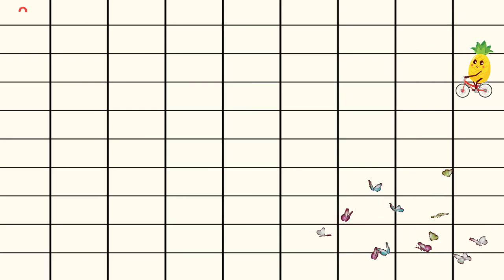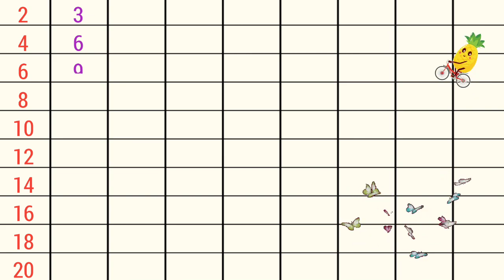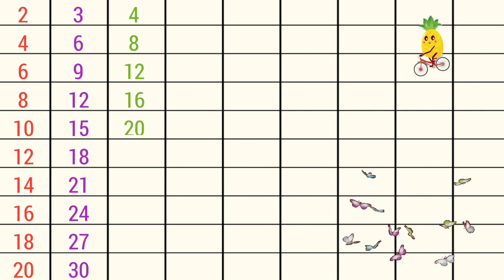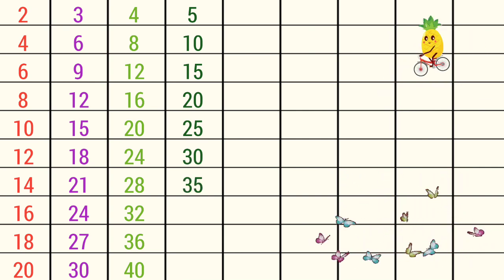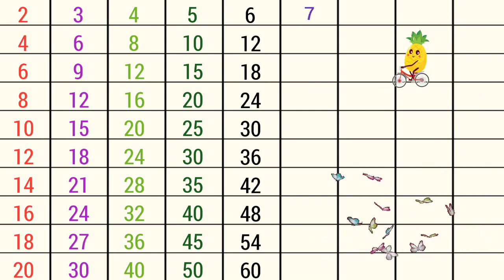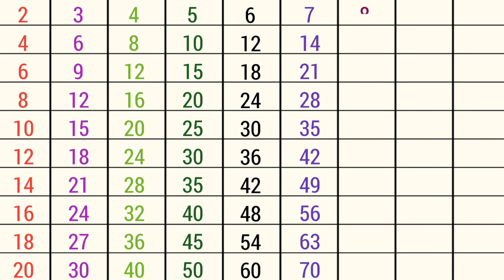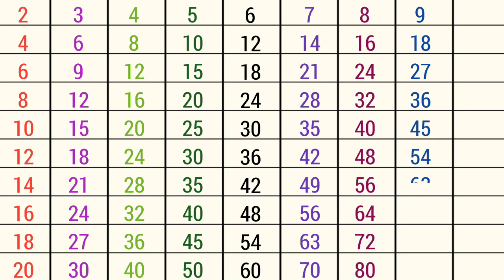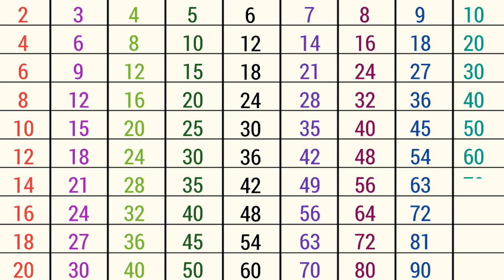Times tables of 2,3,4...10 | Tables of 1 to 10 | English pahade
1 to 10 tables
Times table
Multiplication tables
Tables till 10
Table
Tables for kids
Learn tables
Tables in English
English tables